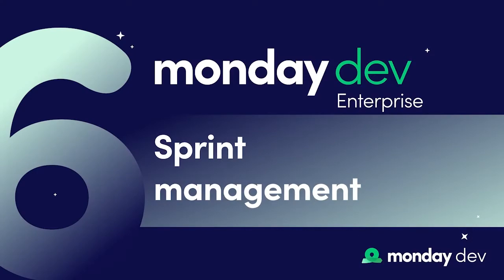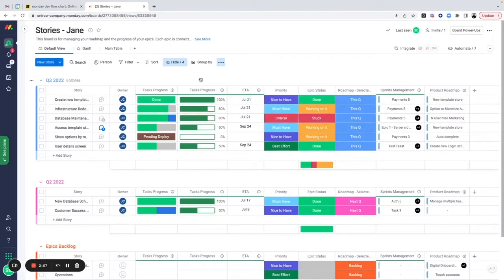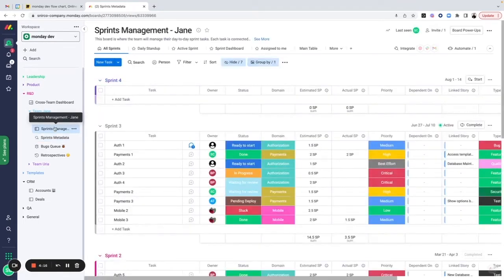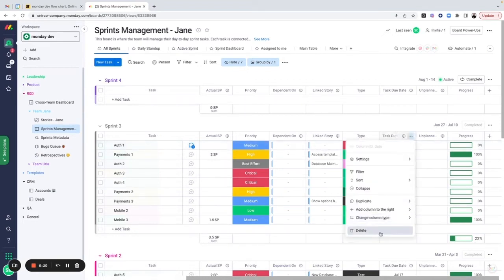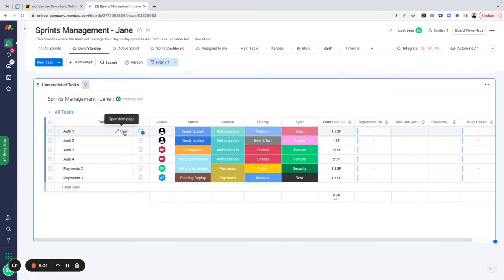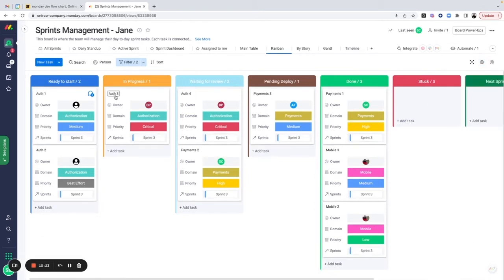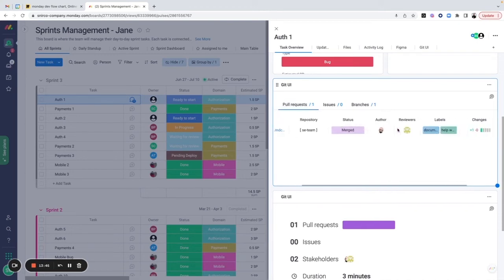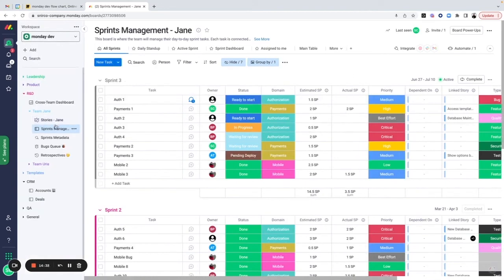monday dev: Enterprise - Part 6 - 'Sprint management' | monday.com webinars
A deep dive into the monday dev product for enterprises- sprint management.